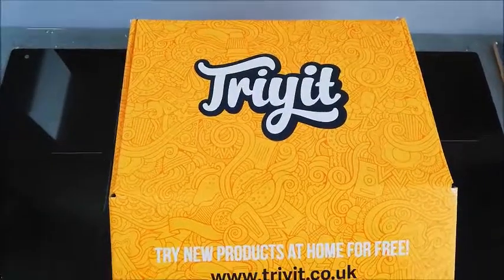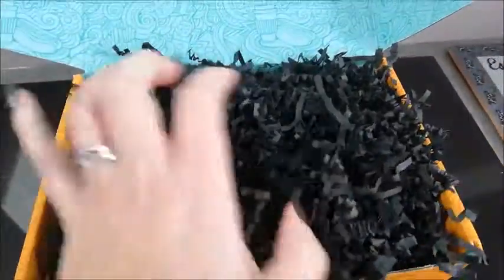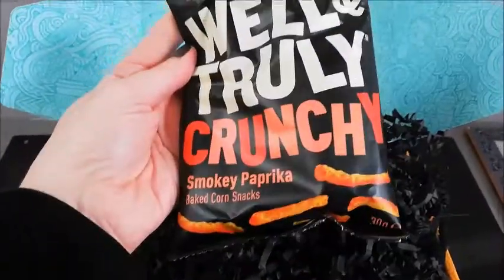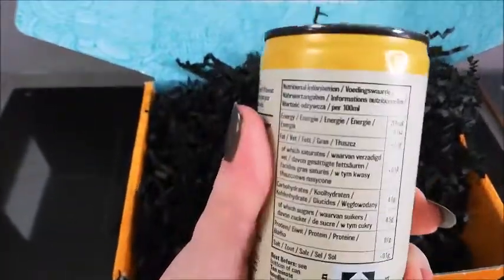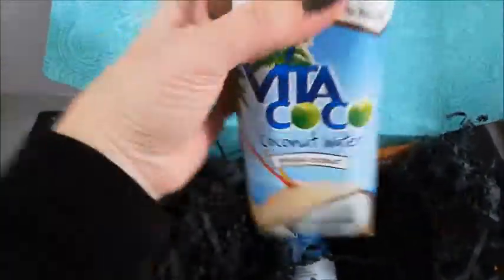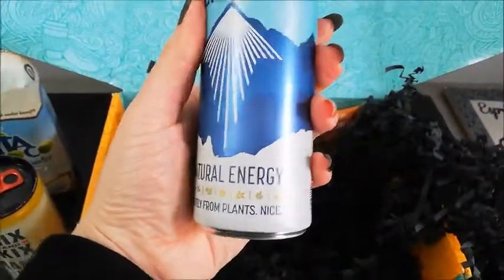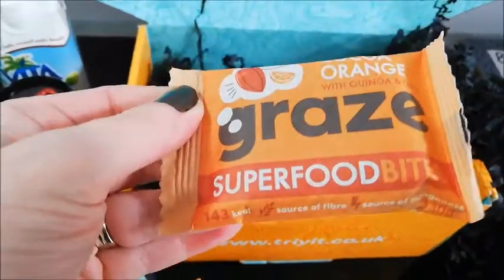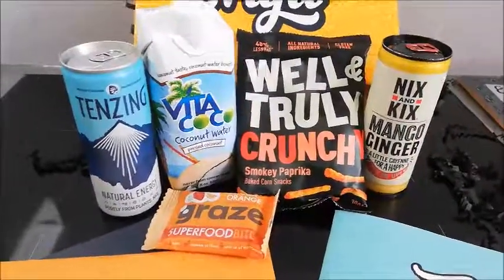Triyit box - Discovery box of new food and drink items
Here is my first unboxing of a Triyit box -  discover new food and drinks items from Graze, Nix & Kix, Tenzing, Vita Coco, Well and Truly